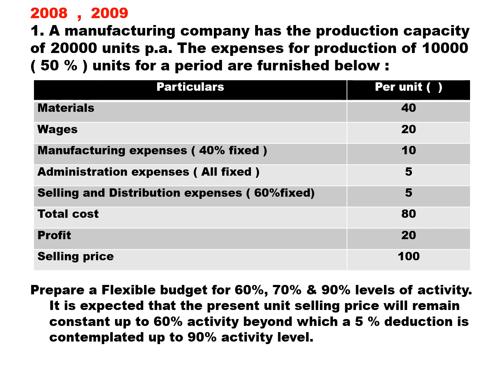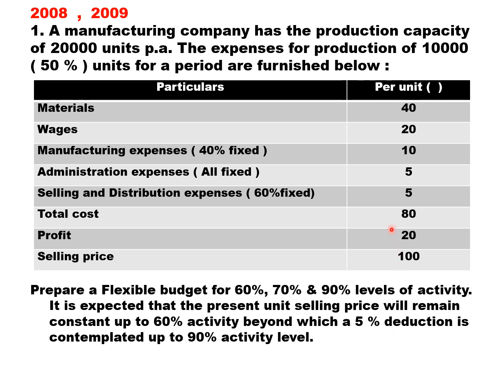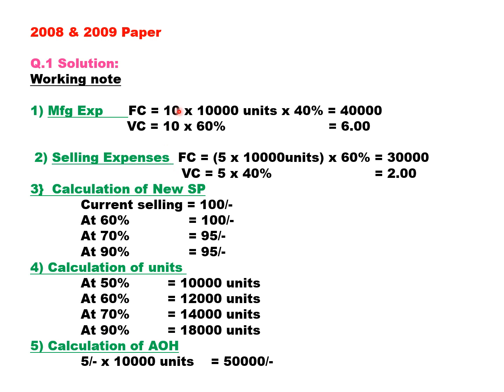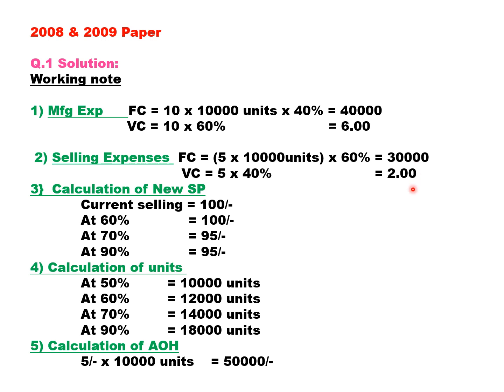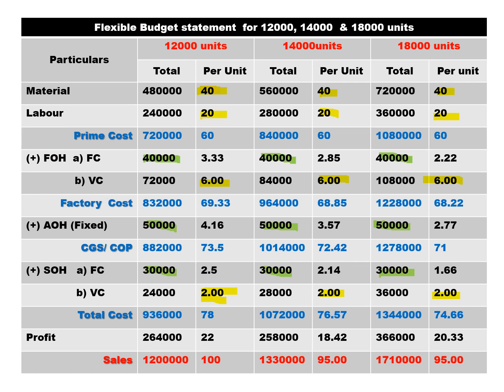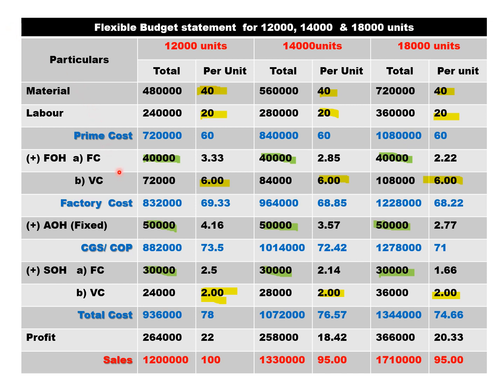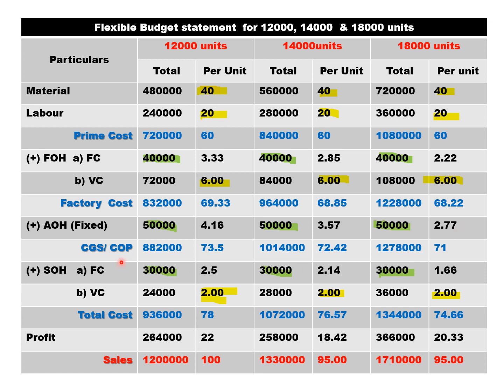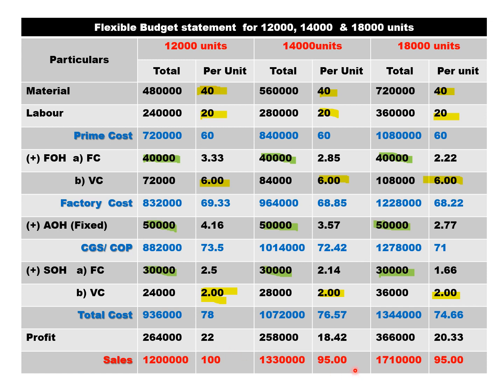Flexible Budget 1st Problem